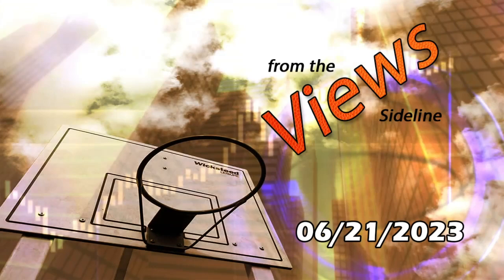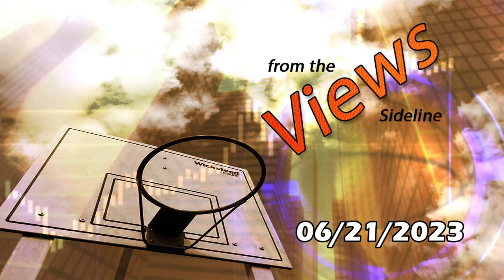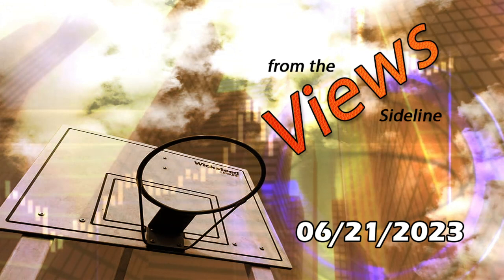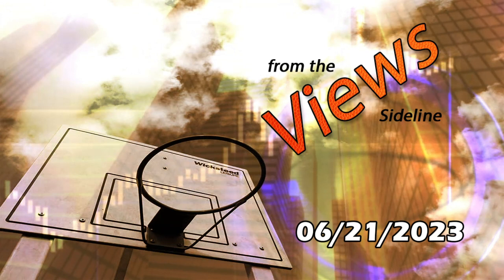Views from the Sideline 6-21-2023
The NBA Mock Draft episode! Including other news and notes from around the NBA.